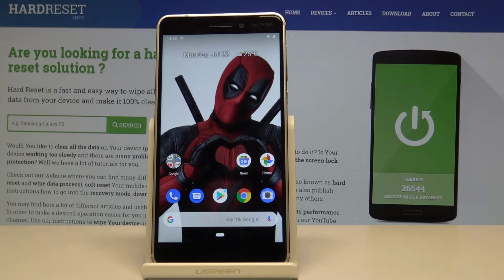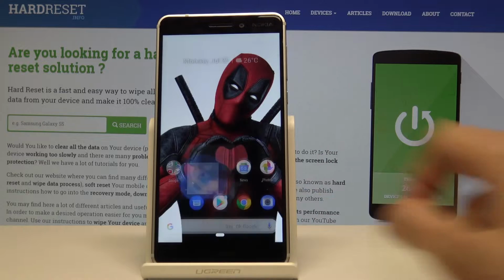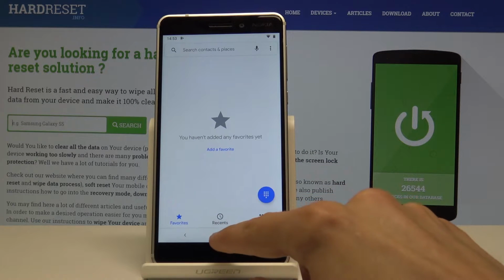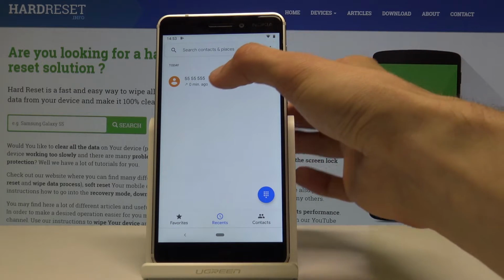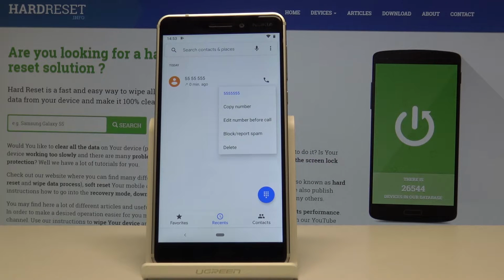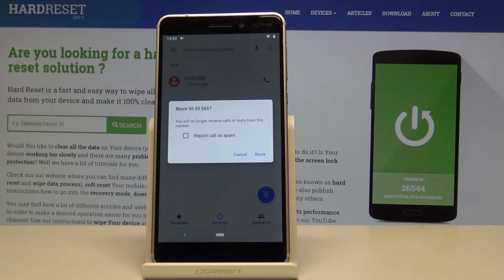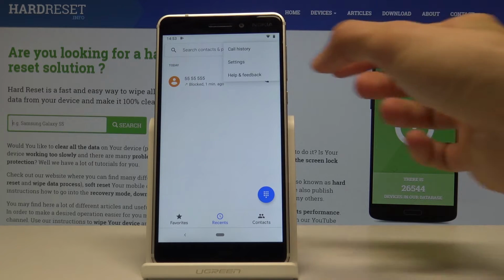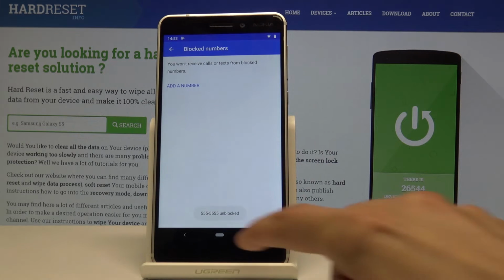How to Block Contact in Nokia 6.1 - Create Blacklist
Are you tired of some annoying caller that is constantly harassing you? Would you like to add some contact to blacklist in your Nokia 6.1? Follow presented steps and learn how to block a number, so it will not be able to reach you. Smoothly get rid of incoming calls or massages from the particular number.

How to block a number Nokia 6.1? How to block contact in Nokia 6.1? How to block caller in Nokia 6.1? How to create a blacklist in Nokia 6.1? How to add number to blacklist in Nokia 6.1?